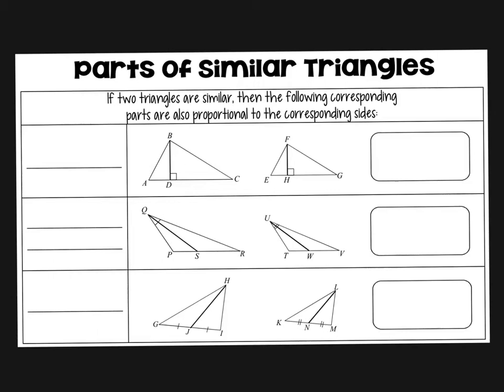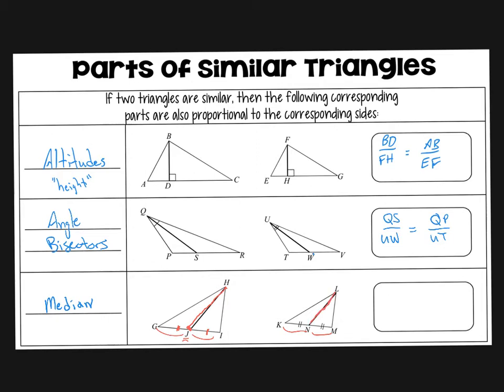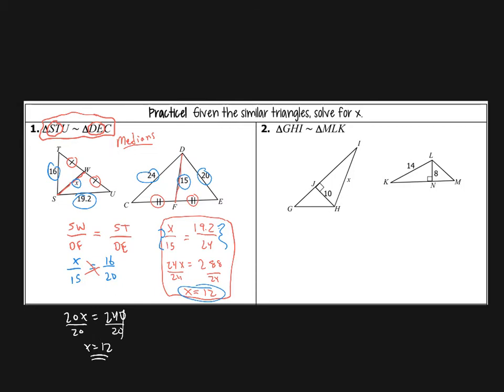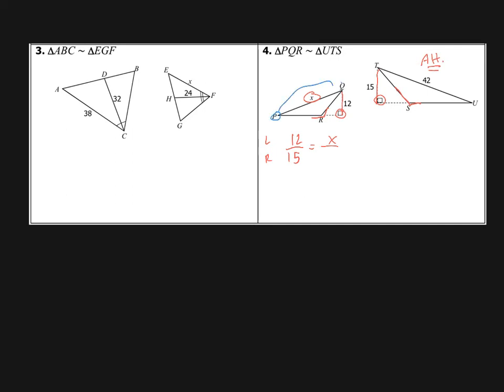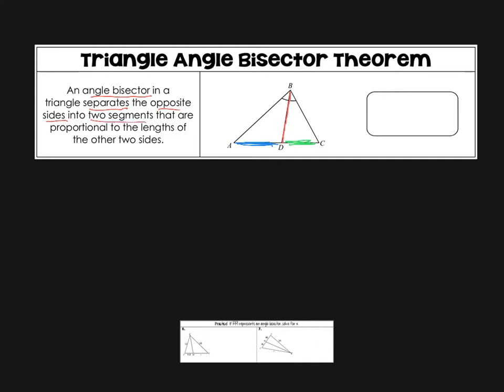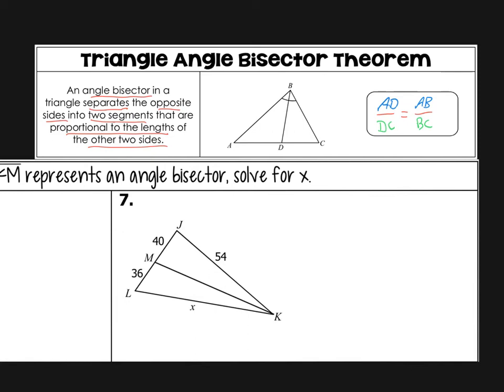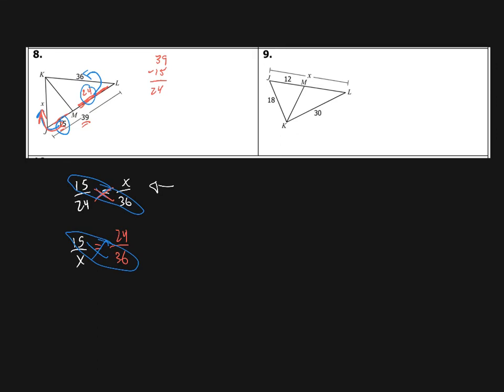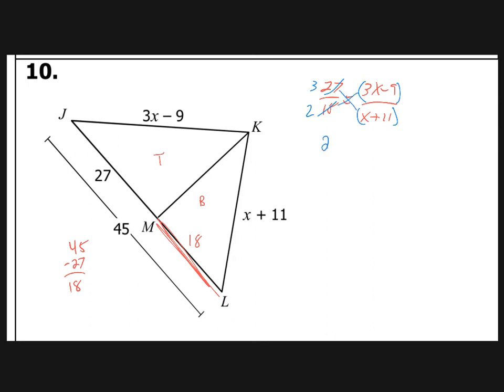Parts of Similar Triangles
Parts of similar triangles, triangle bisector theorem, medians, angle bisector, altitude